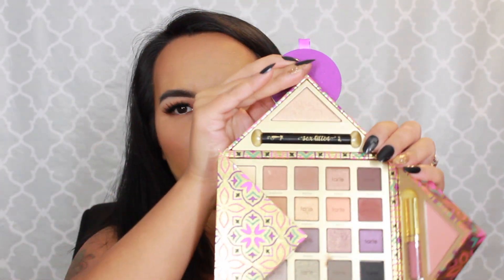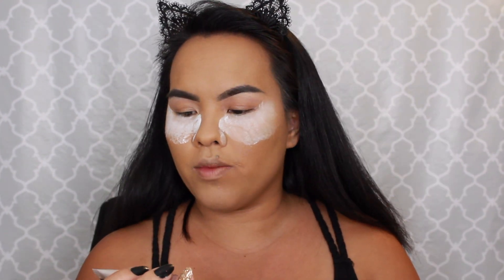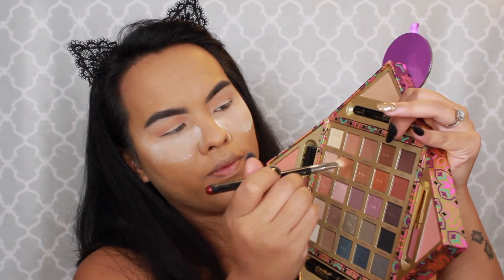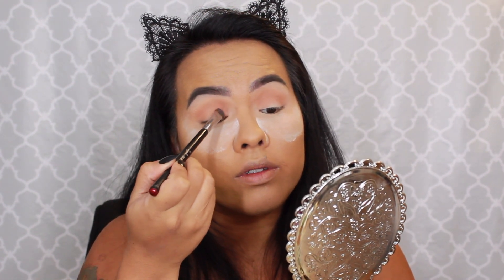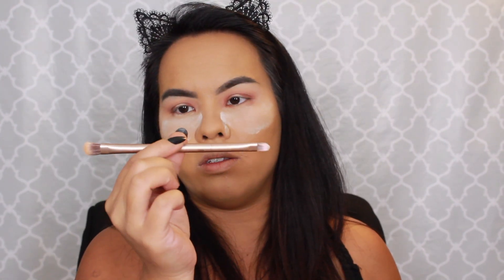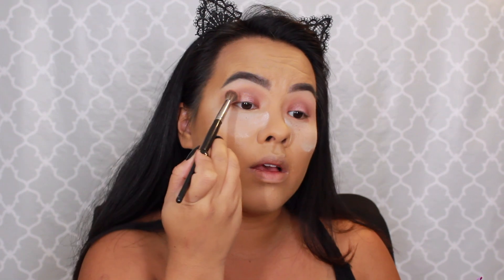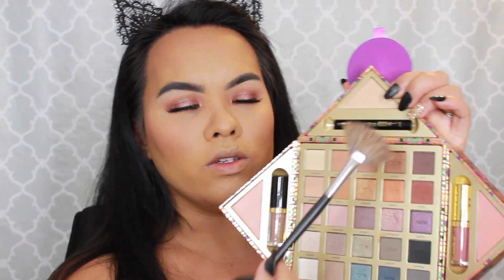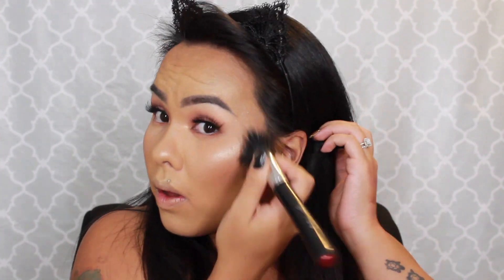WHATEVER WEDNESDAY | Tarte Magic Star Collectors Set | FAIL?! | Should you buy it? | Louise Whitney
For this week's Whatever Wednesday I am showing you the Tarte Magic Star Collectors Set. Was it a fail? Or should you buy it?

Too Faced HangoveRx  3 In 1 Replenishing Primer and Setting Spray